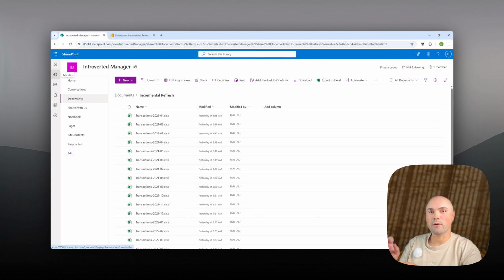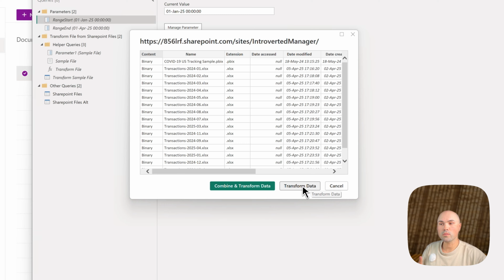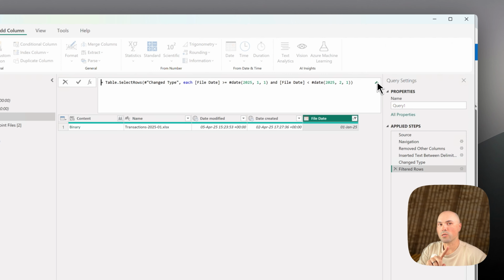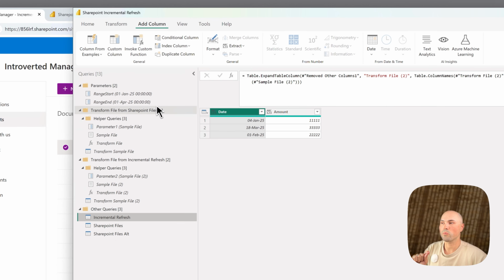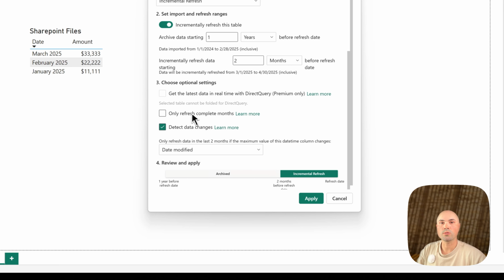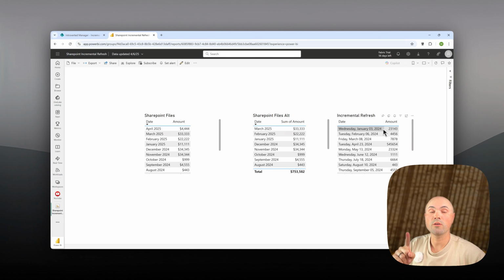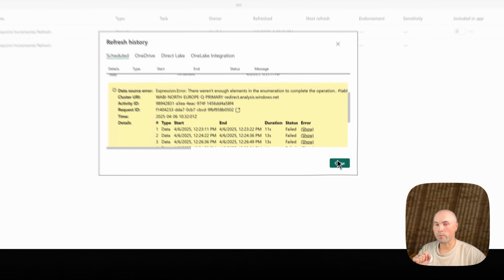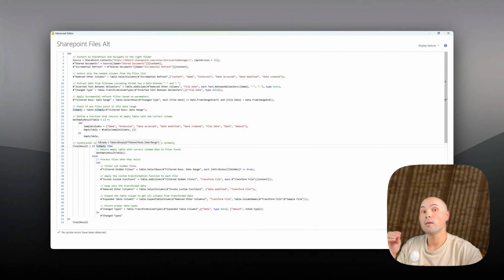YES, You CAN Use Incremental Refresh with Excel Files in Power BI (Full Tutorial)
Dispelling myths: YES, incremental refresh works with Excel files in Power BI!
In this walkthrough, I demonstrate how to implement incremental refresh with SharePoint Excel files despite Microsoft documentation suggesting it's only for databases. Learn the complete setup, from parameters to final configuration, and discover how to optimize refresh times for non-folding data sources.

🕒  Timestamps:
00:00 – Introduction
00:24 – Examining the SharePoint file structure
01:22 – Setting up Power BI parameters
01:59 – Creating RangeStart and RangeEnd parameters
03:03 – Using SharePoint.Contents for performance boost
04:30 – Date extraction from filenames
05:56 – Setting up date filters with parameters
07:47 – Configuring Excel file transformation
08:58 – Optimizing with date modified tracking
10:04 – Configuring incremental refresh policy
11:38 – Setting archival and refresh periods
12:43 – Publishing to Power BI Service
14:15 – Testing the incremental refresh mechanism
16:30 – Handling potential errors and empty periods
18:42 – Advanced solution for missing data periods
20:21 – Final thoughts and conclusion